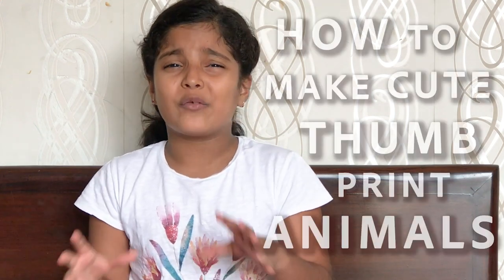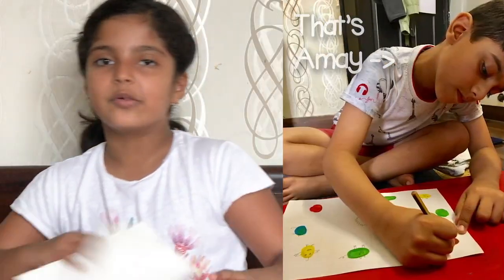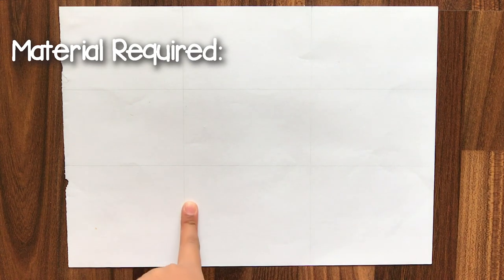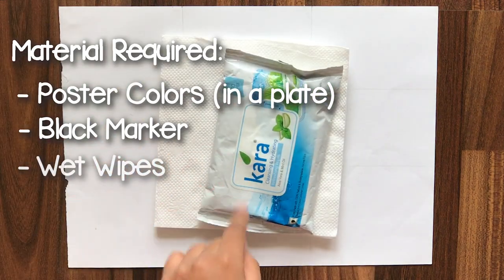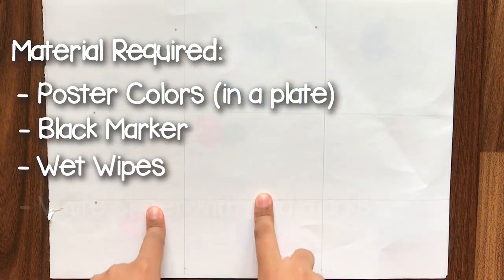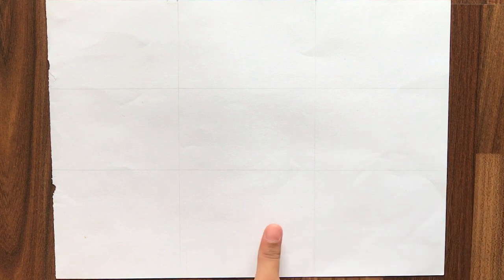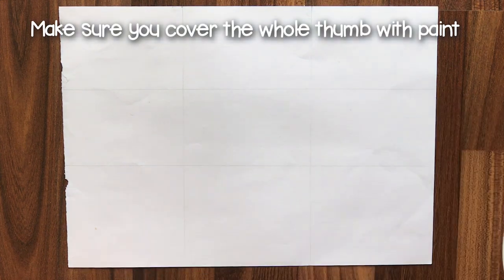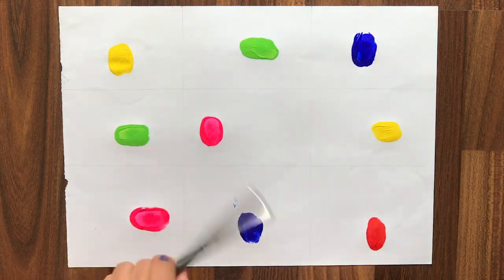DIY | How to Make Thumb Print Animals | Easy art for kids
Let's make cute and funny animals quickly using thumb print. In this video, I show you how to make 9 different animals.

You can try making more. If you do make something, do share with me, I would love to see them.

I hope you like this simple way to make cute animals quickly. Create your own animals and share the pictures with us on our facebook

I'm really excited to start this DIY series, hope you like the videos and try some tricks yourself.

I feel encouraged to share more of my experiences when I see all the love.  😀

Kuhu and Pihu share with you 3 games that you can play while travelling. This is Part 2 of the travel game series. These games are simple fun games that can be played by kids as well as adults.